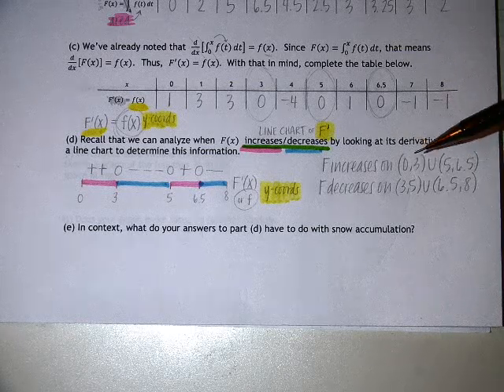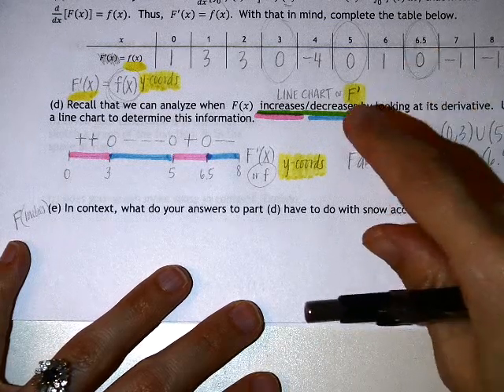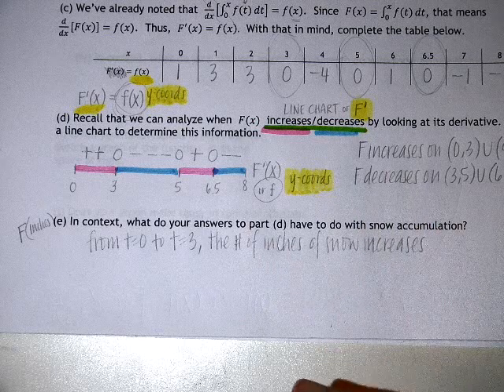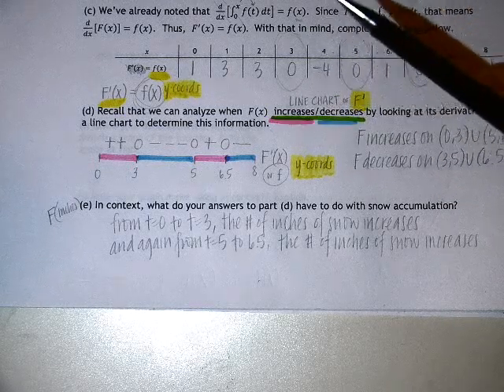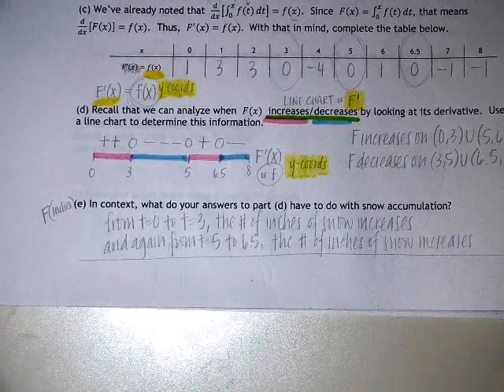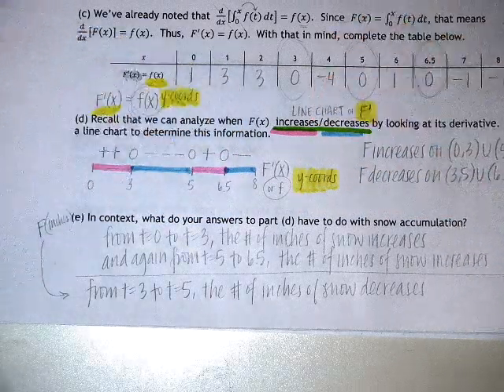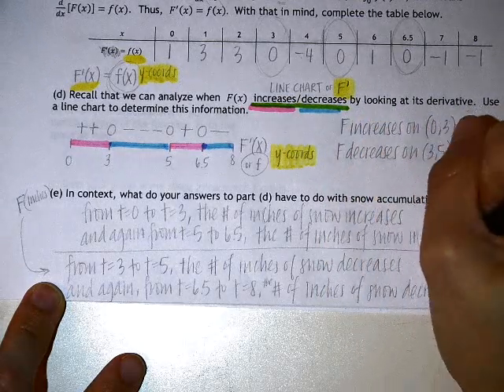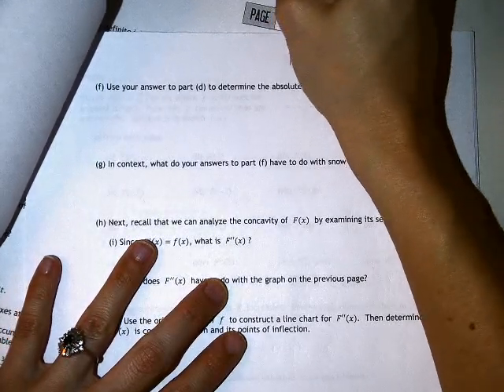ap calc - ch 5 - pg 12 - 3e